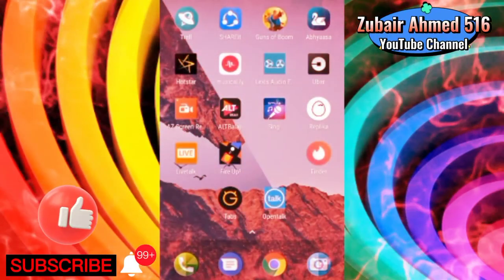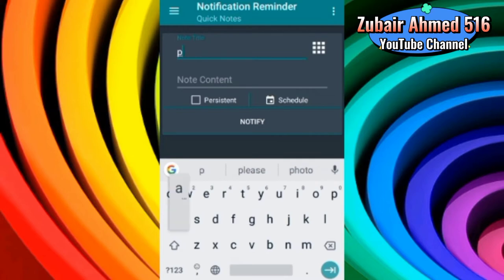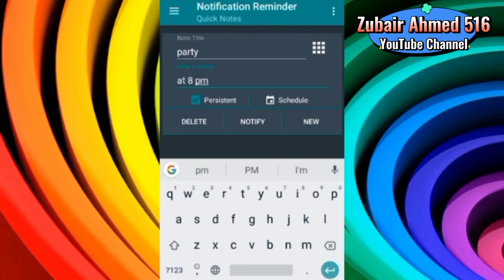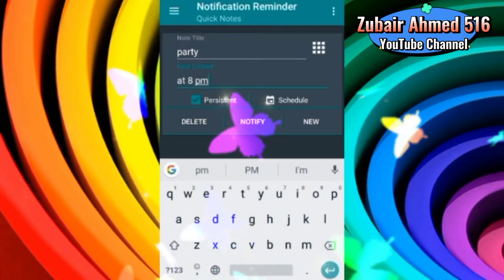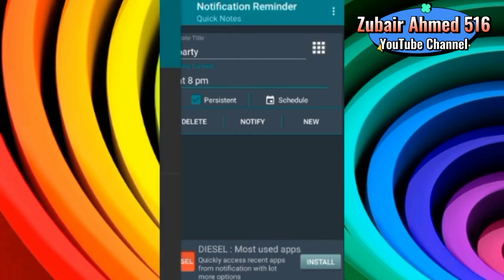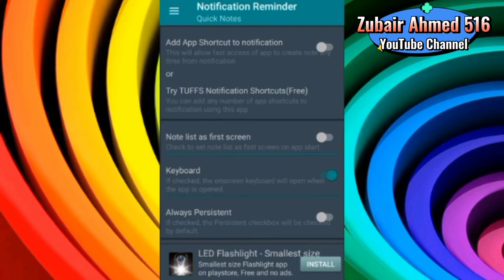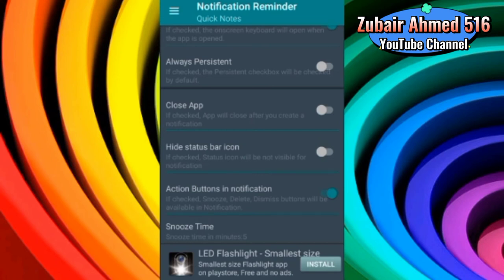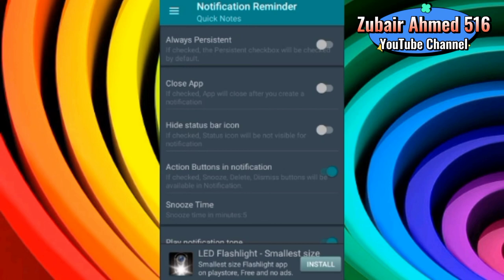Notification Reminder App Review | notification reminder setting on smartphone | android tips tricks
@ Zubair Ahmed 516

Trell App Se Paise Kaise Kamain

ZEDGE  app ringtones & wallpapers free

TV time onboarding . watch now

zubair ahmed 516
what is notification reminder
how to use notification reminder
notification setting on android
notification on off kesy karen
important settings on smartphone
notification reminder setting
reminders app iphone
reminder app android
best reminder app for iphone
best notification reminder app
apple reminders
medicine reminder app
best reminder app
apple reminders tips and tricks
reminder app samsung
app review
best medicine reminder app
reminder app download
birthday reminder app
notifications reminders app ios
reminder app with alarm
reminder app for android